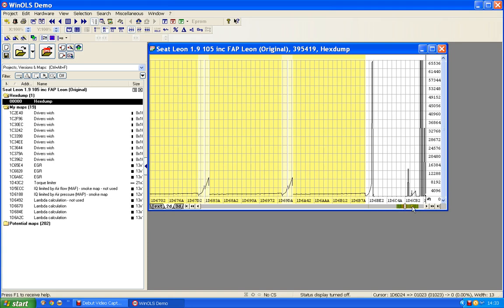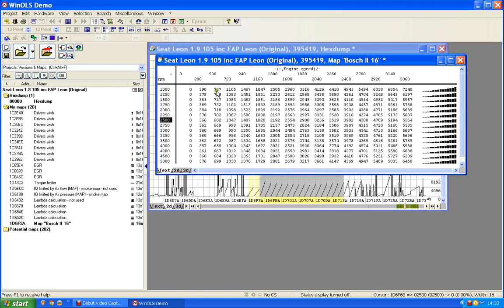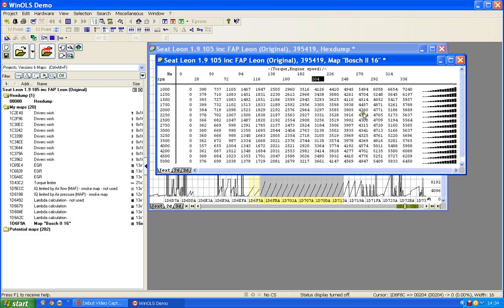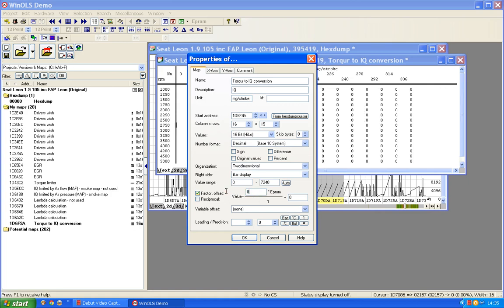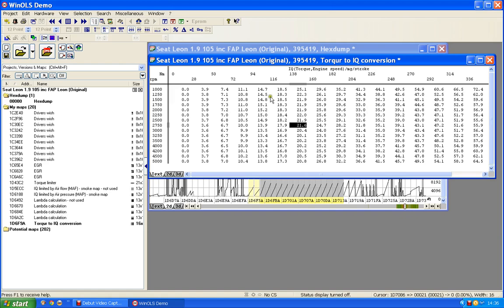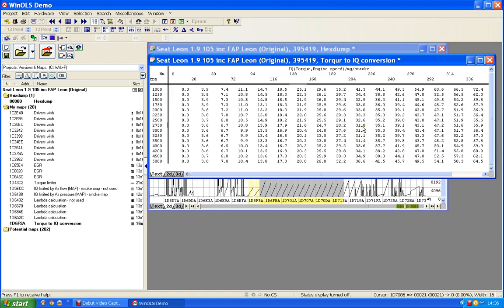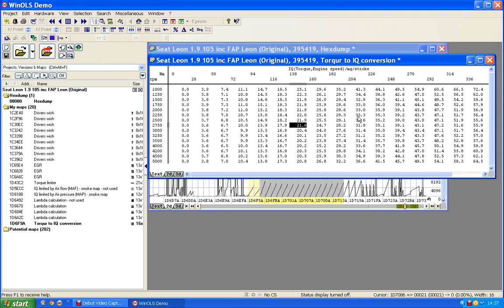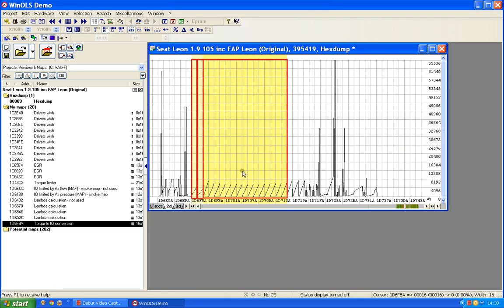207 Finding edc16 maps 7 Torque to Injected Quantity converter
VAGPERFORMANCE® - ChipTuner Forum
AUTOMOTIVE PARTS AND TUNING SOFTWARE DESIGNED FOR HIGH PERFORMANCE